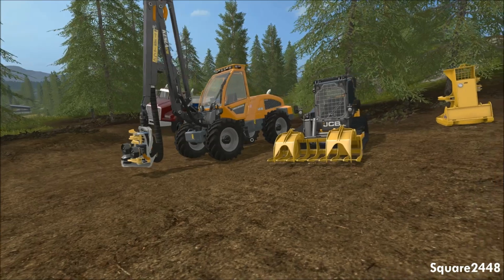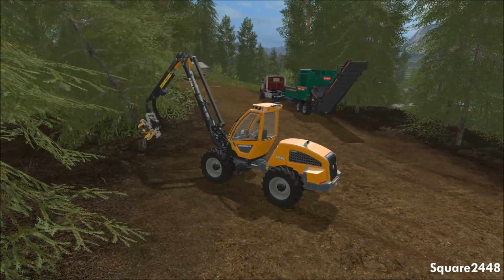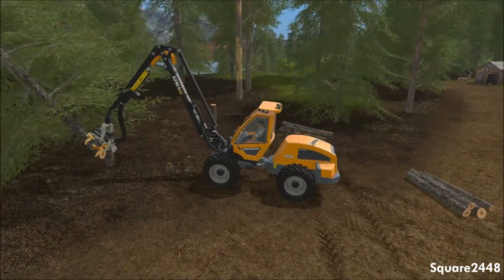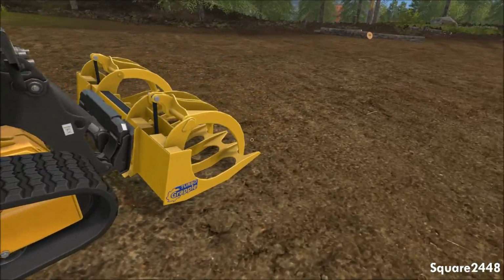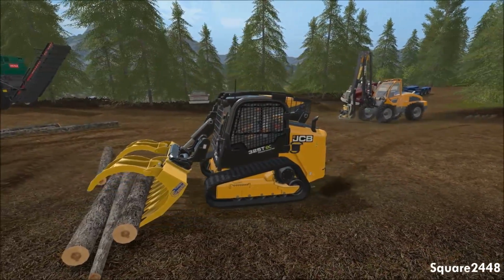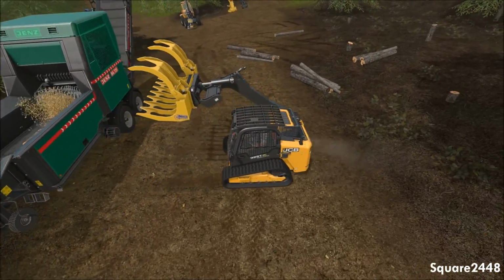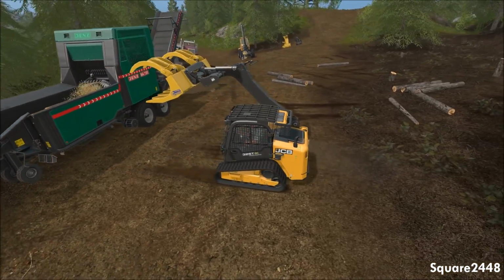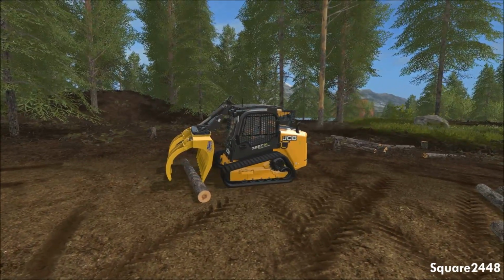Farming Simulator 2017 Logging Ep.1 - Chipping Logs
Thanks, Square2448